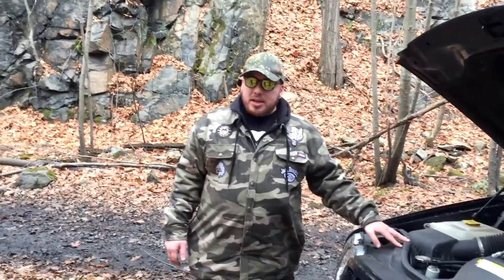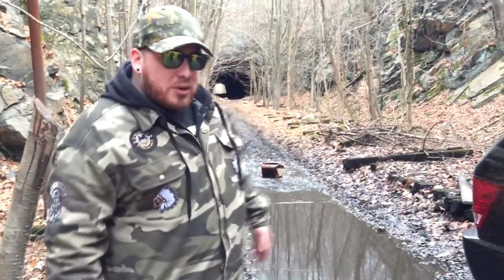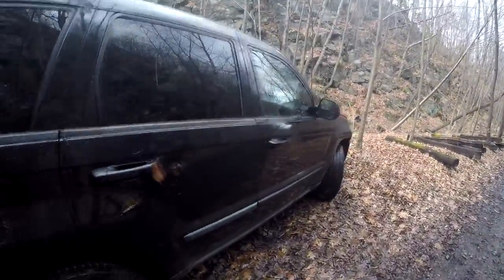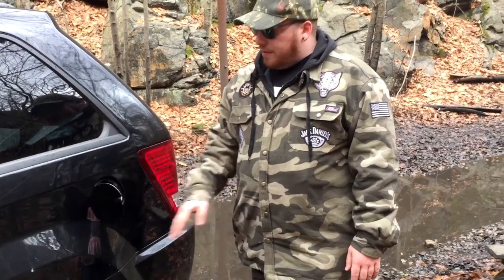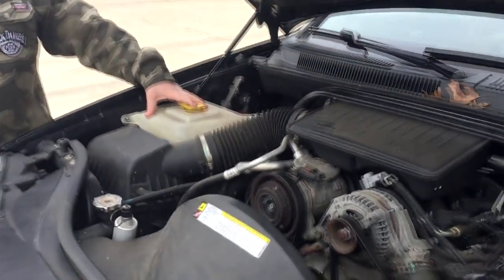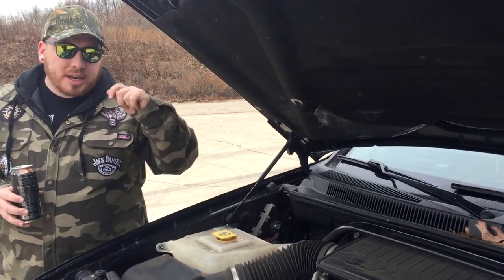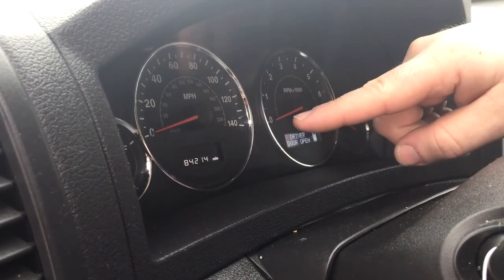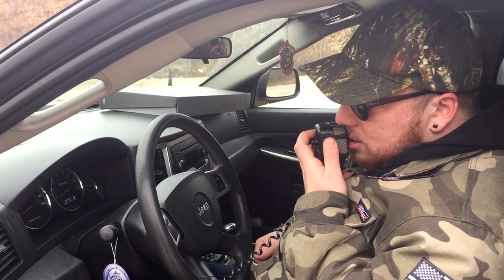Shit JEEP Owners Say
A little video about my 2,828HP Jeep Grand Cherokee SRT8